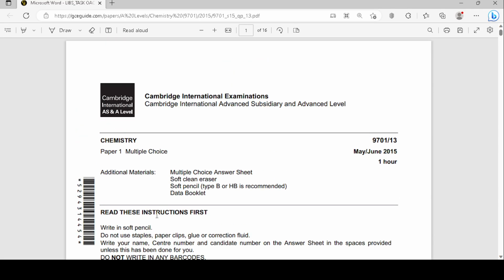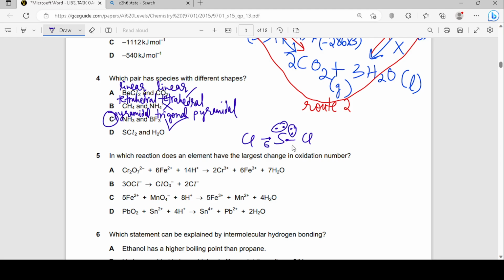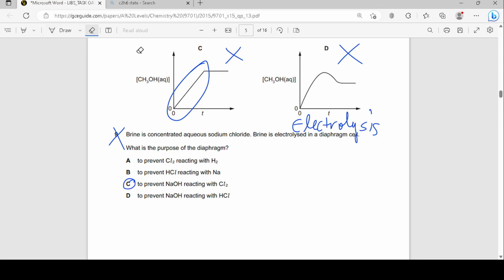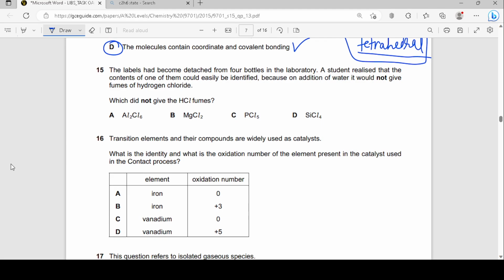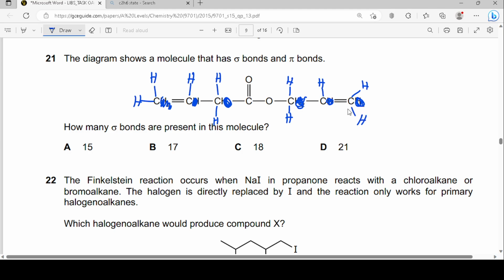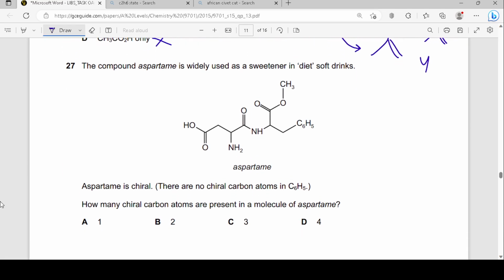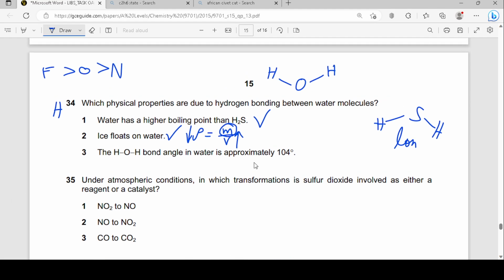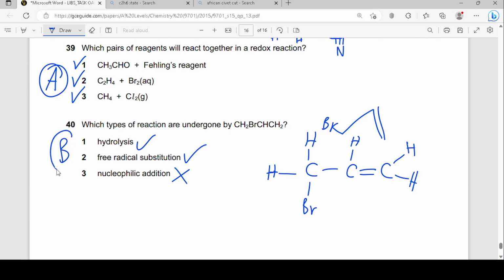CAIE 9701 Chemistry May June 2015 Paper 13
Timestamps:
00:00 - Intro
00:16 - Q1
03:34 - Q2 (SEE PINNED COMMENT,,, THE ANSWER IS D BECAUSE THE GRADIENT IS CONSTANT, NOT ZERO)
06:45 - Q3
12:00 - Q4
20:25 - Q5
26:00 - Q6
30:50 - Q7
33:32 - Q8
35:52 - Q9
37:37 - Q10
42:28 - Q11
45:11 - Q12
46:44 - Q13
50:27 - Q14 (P.S. the spelling is actually valence lol)
54:18 - Q15
1:00:45 - Q16
1:01:41 - Q17
01:03:40 - Q18
01:06:32 - Q19
01:09:29 - Q20
01:12:52 - Q21
01:14:24 - Q22
01:18:30 - Q23
01:20:24 - Q24
01:22:45 - Q25
01:27:25 - Q26
01:31:43 - Q27
01:32:52 - Q28
01:34:50 - Q29
01:37:48 - Q30
01:40:10 - Q31
01:43:07 - Q32
01:44:53 - Q33
01:47:58 - Q34
01:51:23 - Q35
01:52:50 - Q36
01:57:12 - Q37
01:59:36 - Q38
02:01:21 - Q39
02:06:55 - Q40
02:08:46 - Outro

AS Chemistry 9701 Summer 2015 Paper 13
9701/s15/qp/13
9701 s15 qp 13
9701/13/M/J/15
p13 May June 15